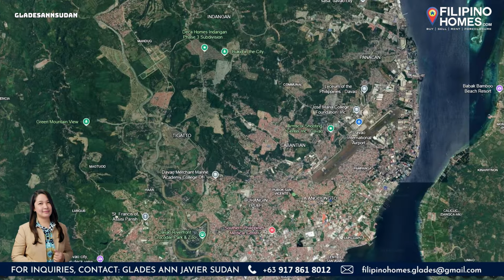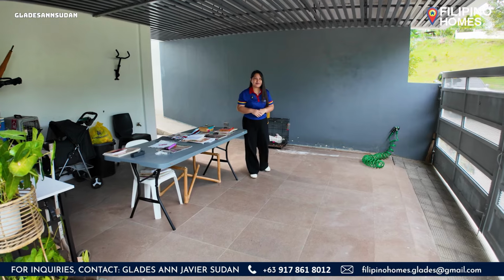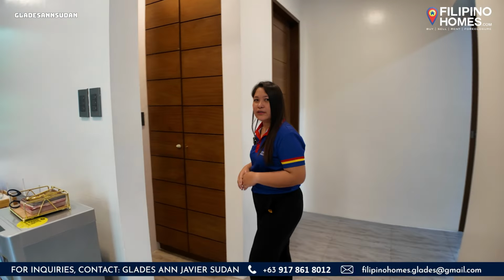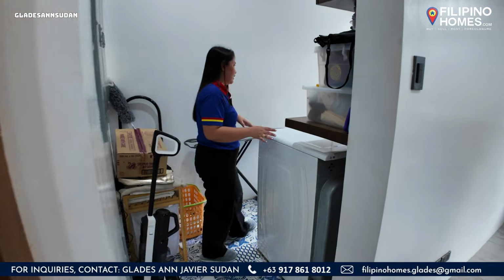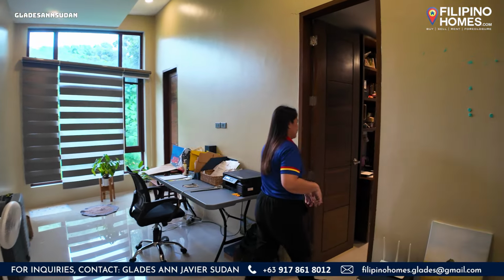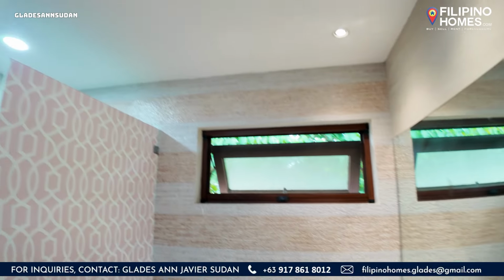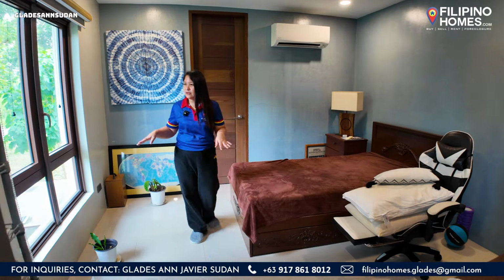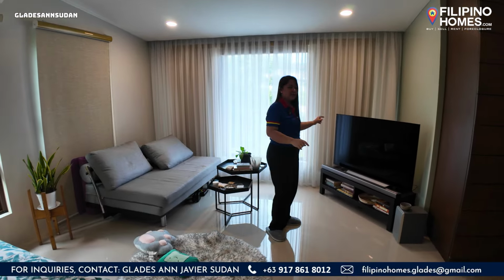NORTHCREST HOUSE AND LOT FOR SALE | 3-STOREY | BUHANGIN | DAVAO CITY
(Price indicated below 👇)

🚨This Property in Northcrest is 𝗙𝗢𝗥 𝗦𝗔𝗟𝗘:
🎞Full Property Tour🎞
📍 Location: Northcrest, Buhangin, Davao City

House Features: (3-Storey)
🛏️ 4 Bedrooms
🛁 4 Toilet & Bath
🚽 1 Powder Room
🚗 2 Carport
📍 With Balcony
📍 Furnished
📍 High-end Subdivision

📍 𝗣𝗥𝗜𝗖𝗘: 𝗣𝗛𝗣 𝟮𝟴,𝟬𝟬𝟬,𝟬𝟬𝟬 (Negotiable)

For more details and property viewing, please call/chat us.😊
Glades Ann Javier Sudan
Licensed Realtor in Philippines
PRC Accredited RES, DHSUD Registered

🏠Northcrest House and Lot For Sale
🏠Northcrest 3-Storey For Sale